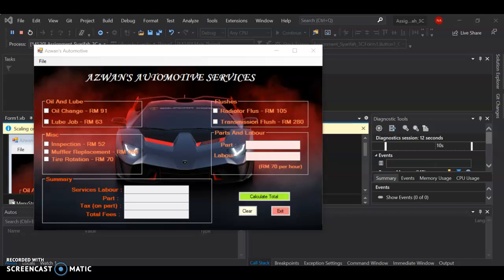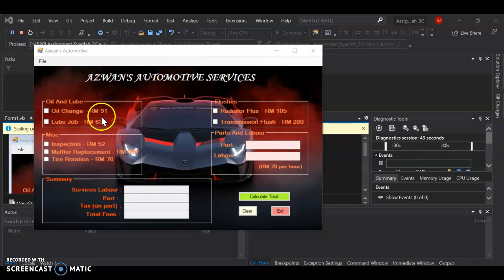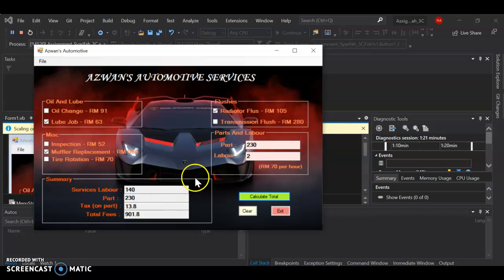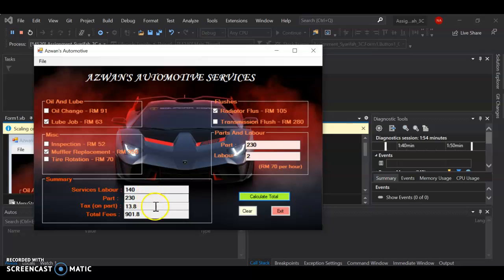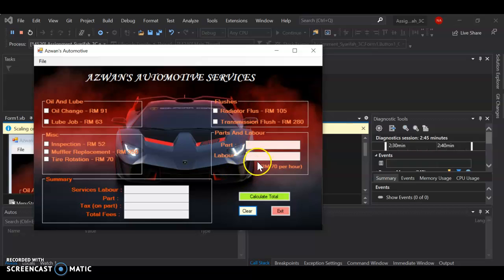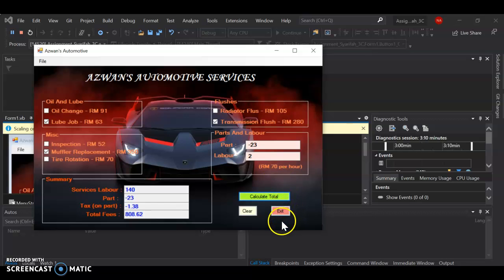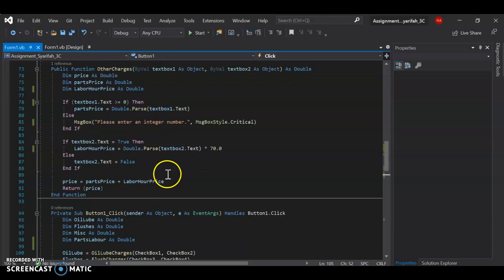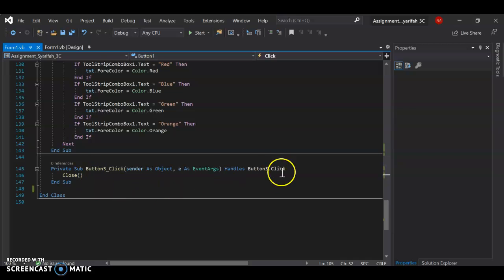Individual Assignment CSC301